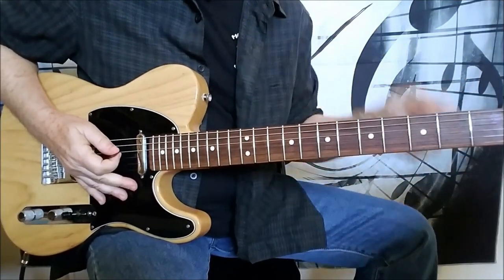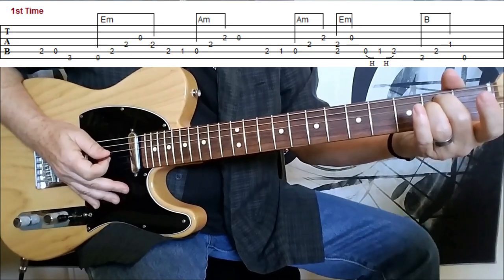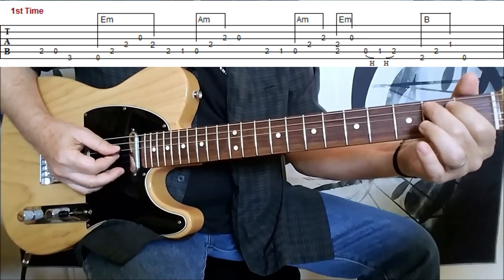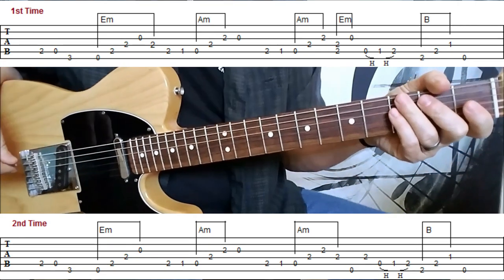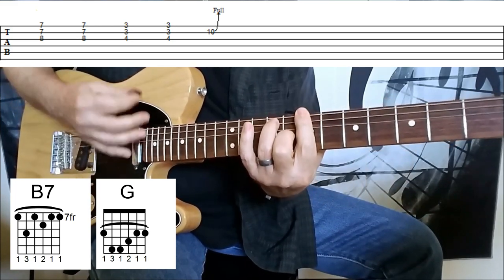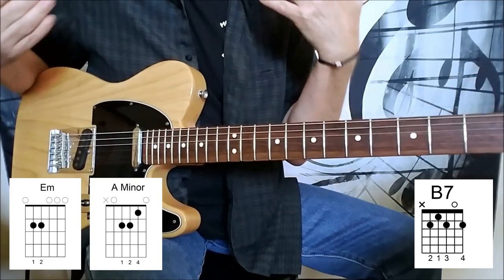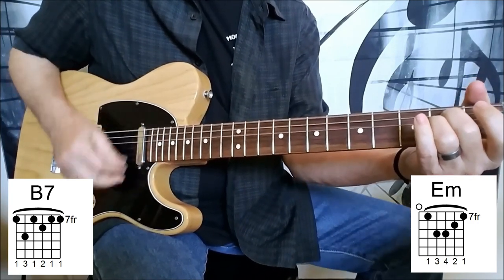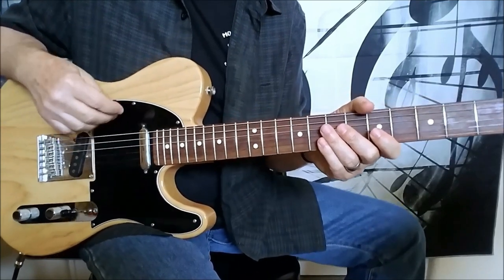PEOPLE ARE STRANGE Guitar Lesson